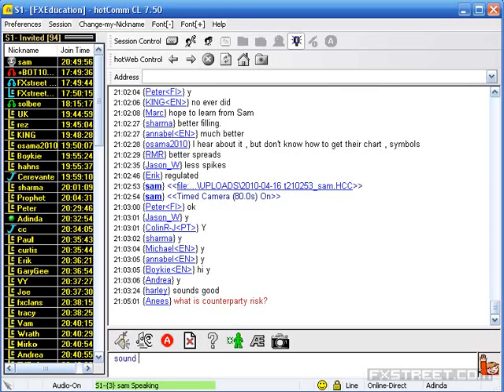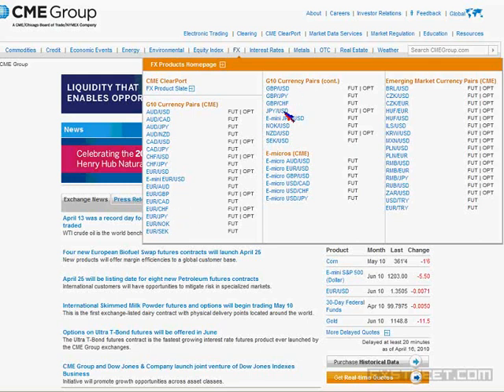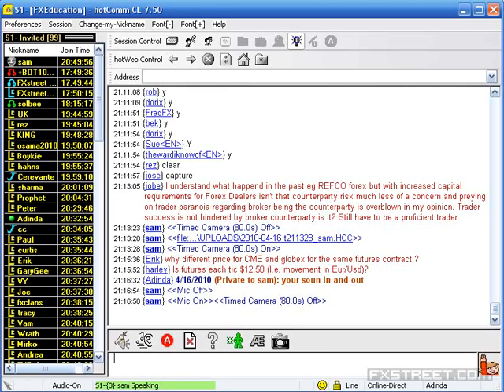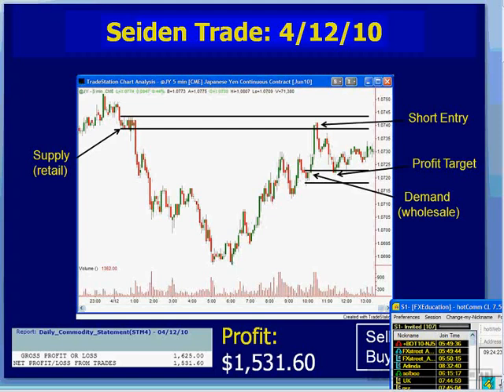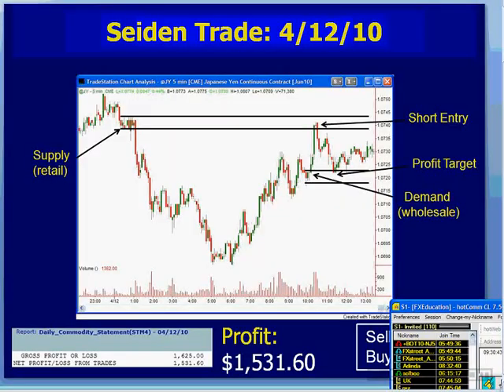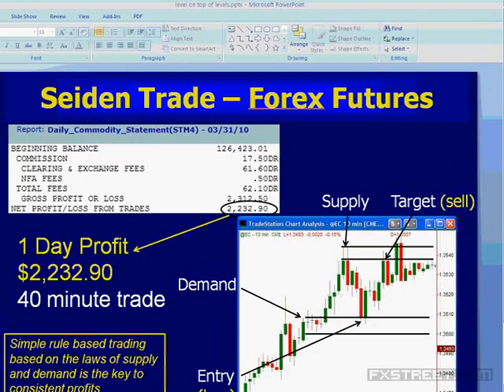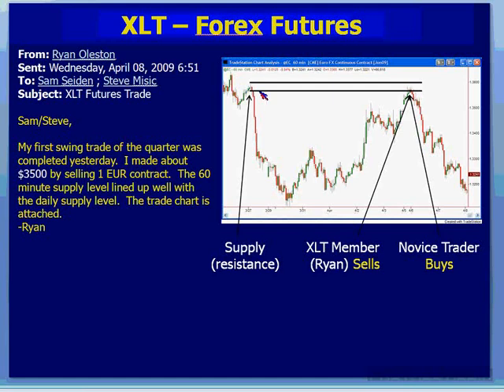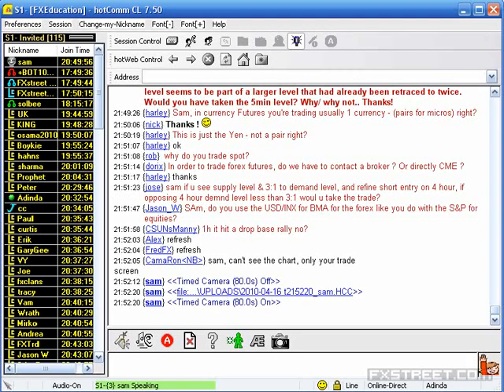Sam Seiden: Currency trading with Forex Futures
Date of issue: 16 April 2010. Speaker: Sam Seiden. During this session, we will cover the important things you need to know about when trading Forex Futures. We will also go over the pro’s and con’s of trading the Forex markets through the futures. We will also spend time in the live Forex Futures markets during this session.